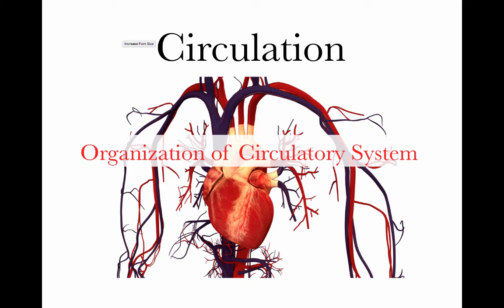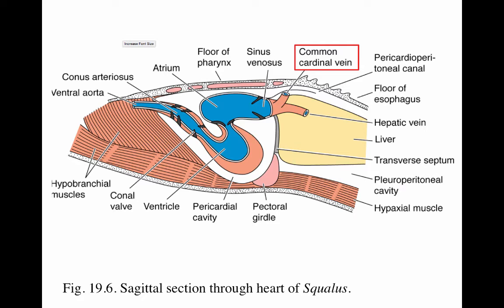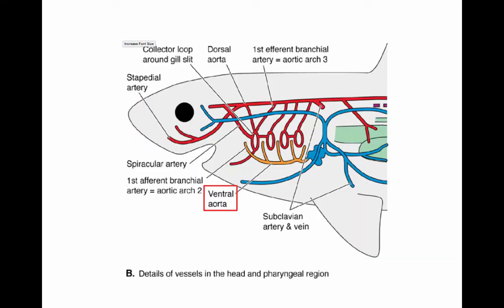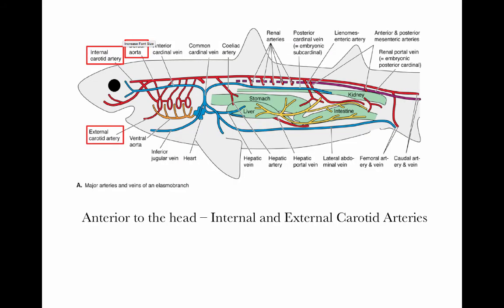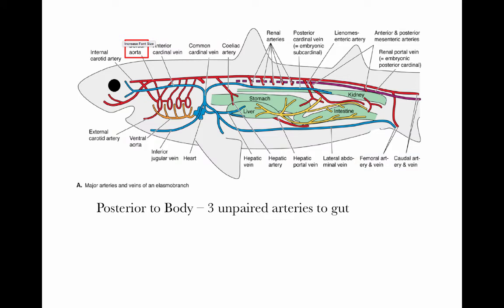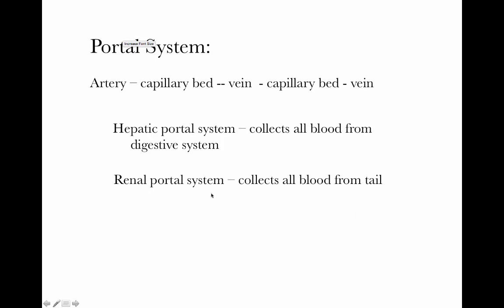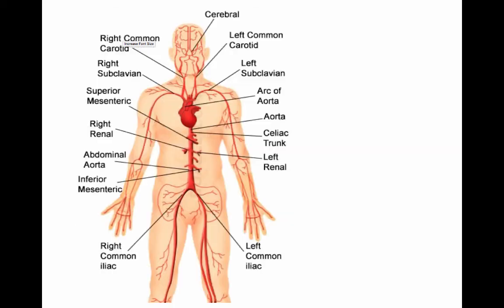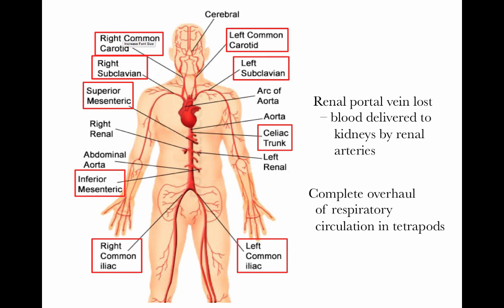WL Circulatory Organization